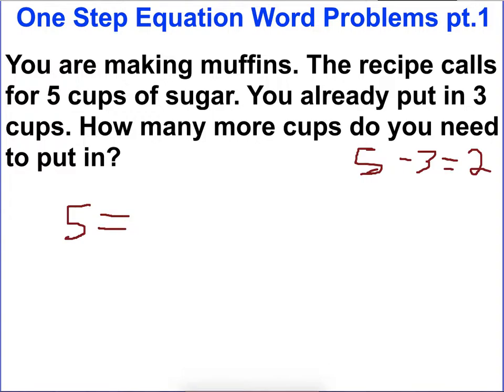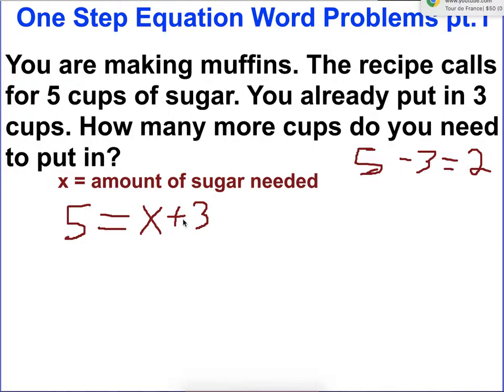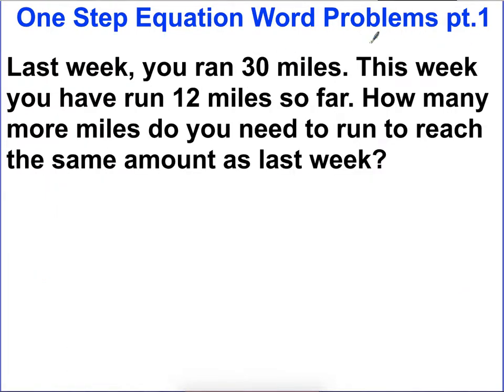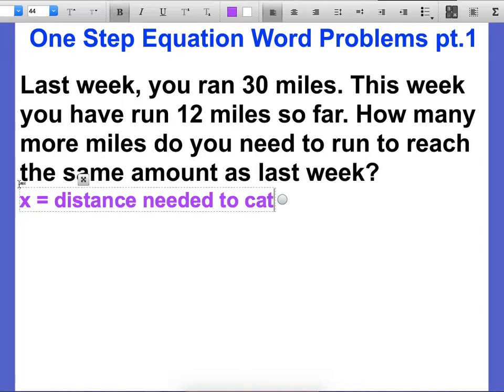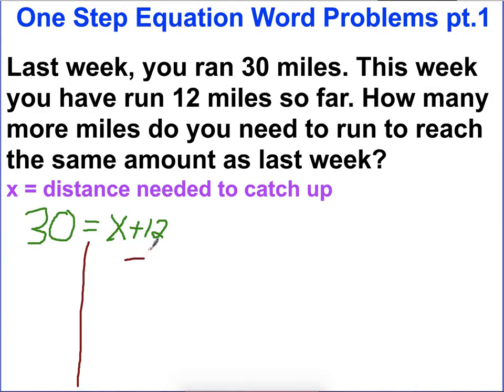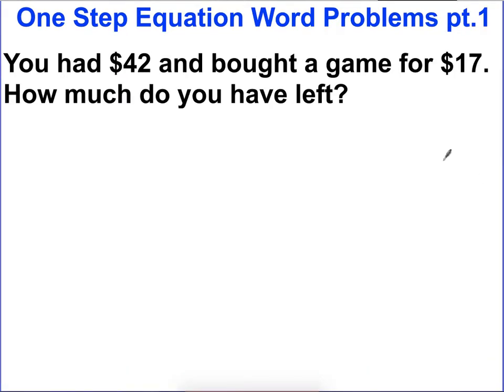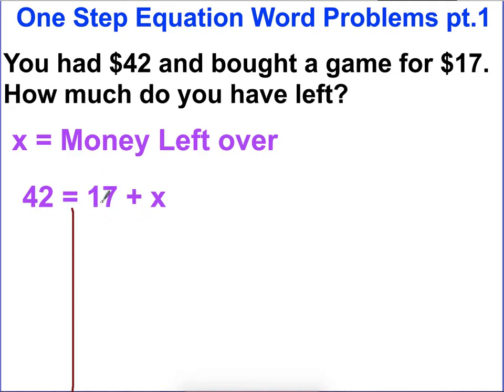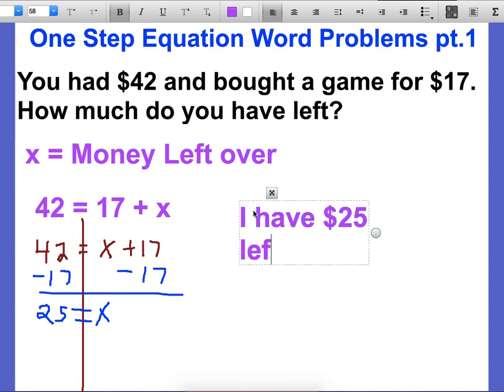One Step Equations Word Problems pt 1